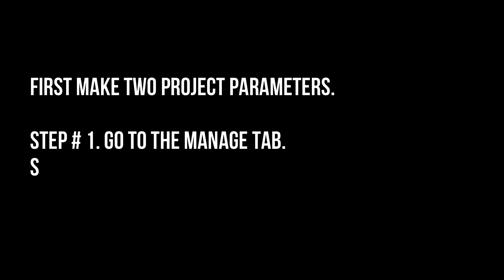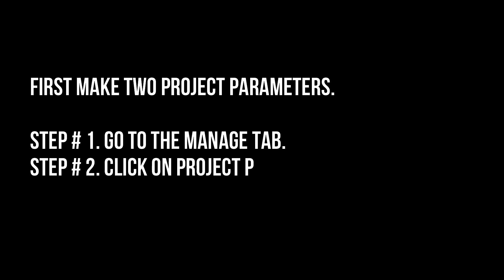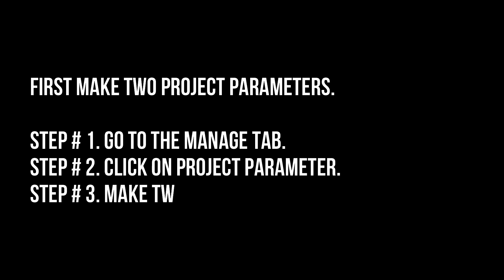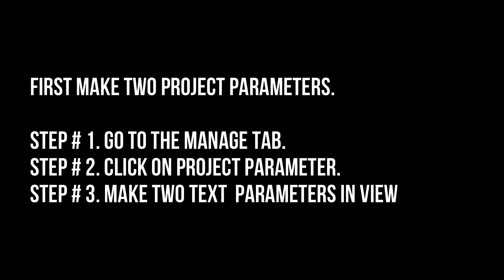Revit Project Browser Organization Setting | Saeed BIM360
IN THIS VIDEO I WILL SHOW YOU HOW TO SET UP REVIT PROJECT BROWSER AS PER YOUR NEED AND REQUIREMENT ✅

🎞️ Video Tags 🏷️
Revit Project Browser,
Revit Browser,
Revit Project Browser Setting,
How To Setup Project Browser In Revit,
Revit Project Browser Organization,
Browser Setting,
Saeed Ahmad BIM360
BIM
Building Information Modeling
Revit Modeling
Revit Structure Modeling
Saeed BIM
SA BIM360
Revit Modeling Tutorial
Revit Tutorials
Saeed Ahmad